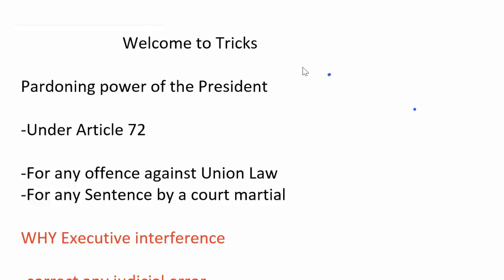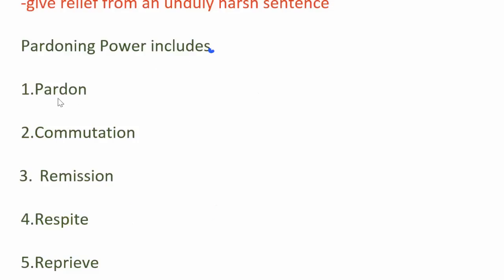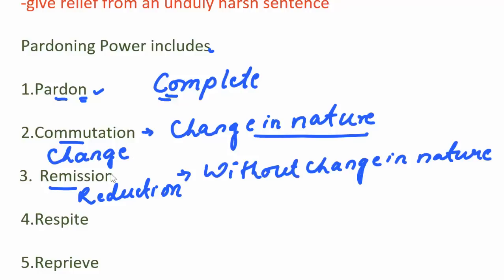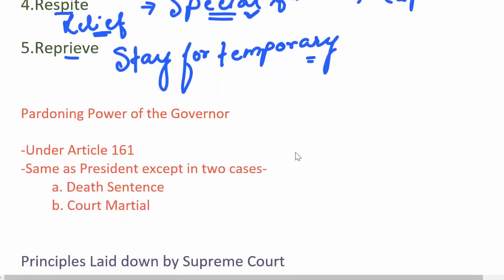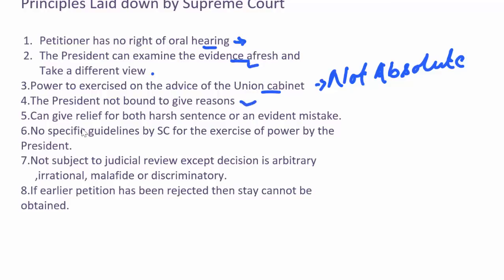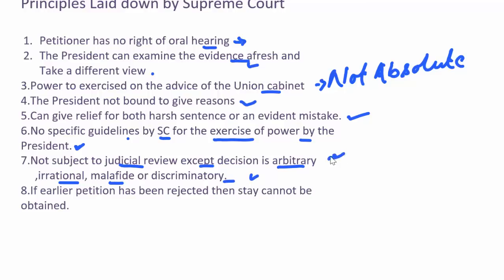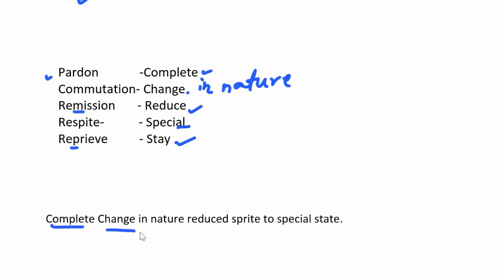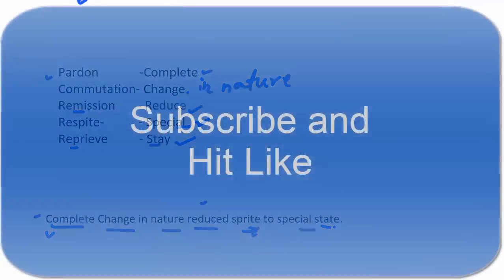Pardoning Power of The President - explanation and Trick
Trick to remember Pardoning Power of the President along with explanation of different kinds of Pardon